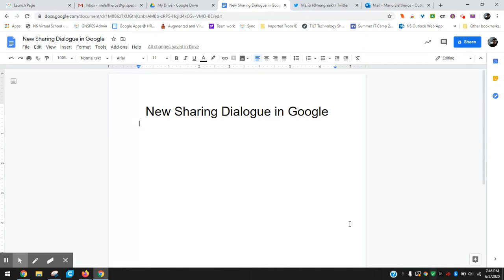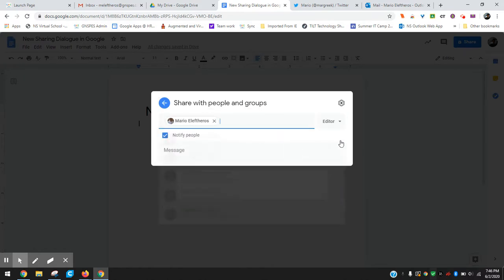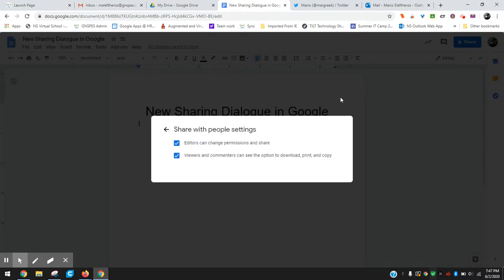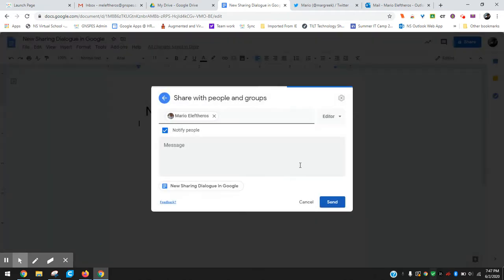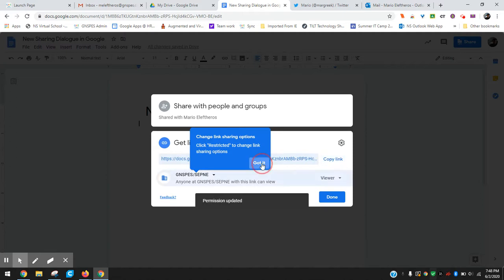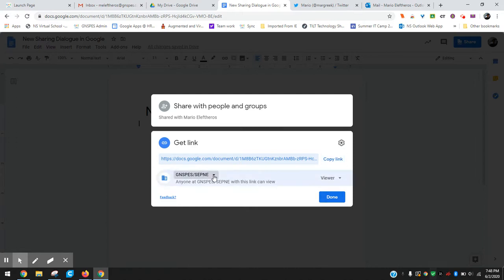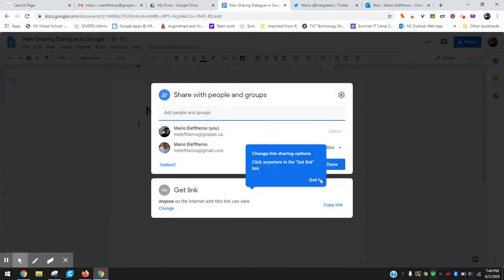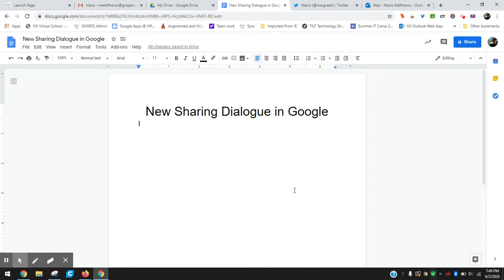New Sharing Dialogue in Google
The new share dialogue box that pops up in Google for Education